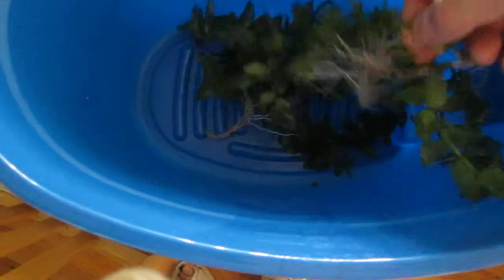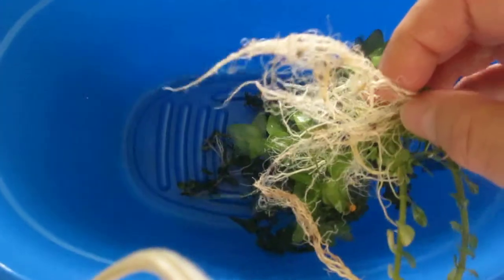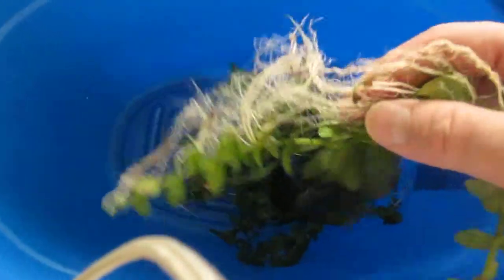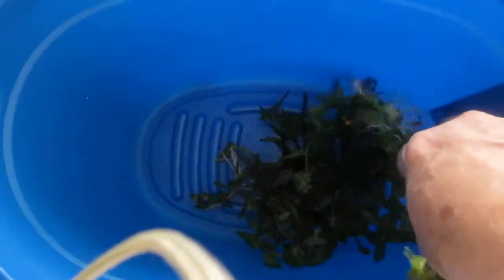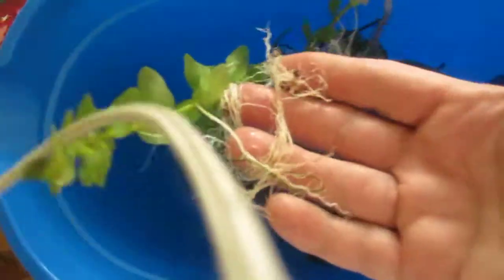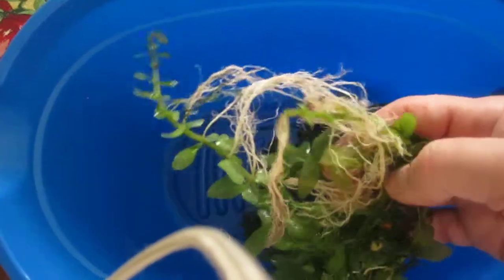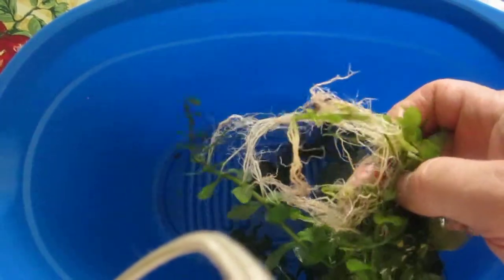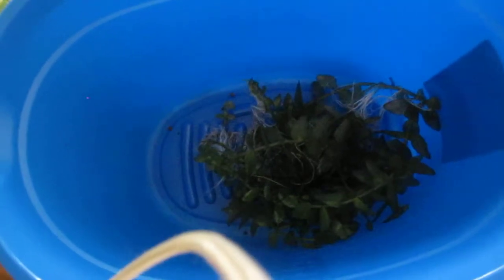root growth in gravel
Just plain old gravel